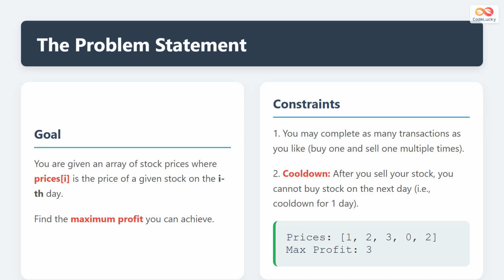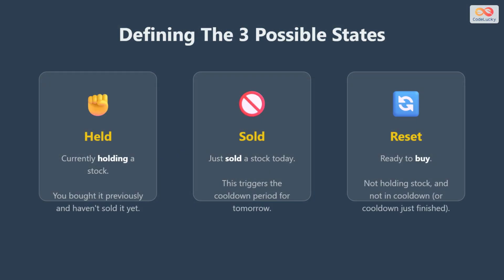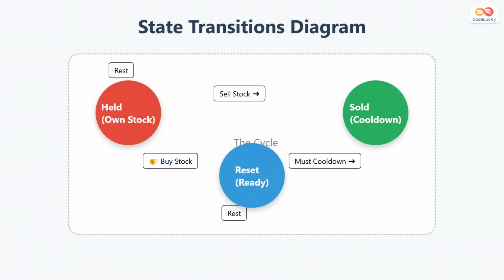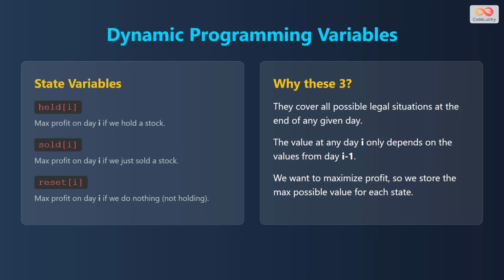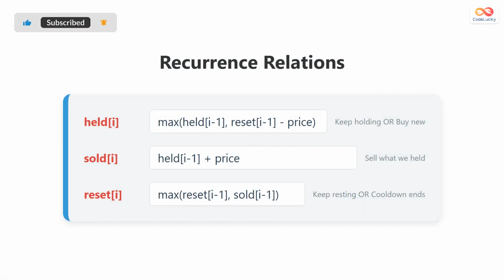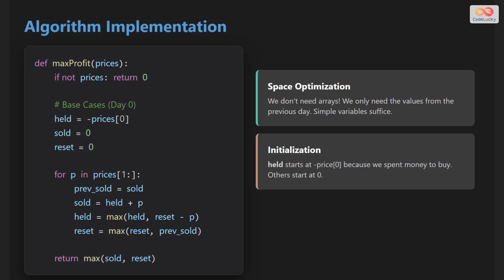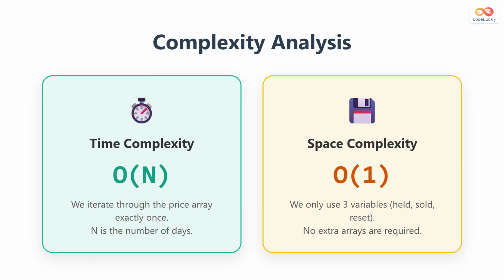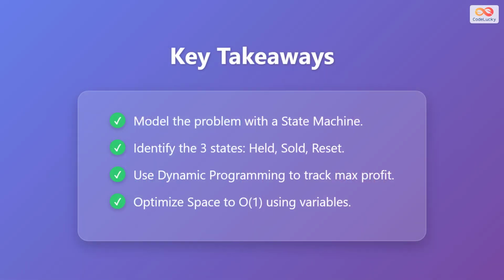Stock Buy Sell With Cooldown - Dynamic Programming & State Machine Solution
Learn how to solve the 'Best Time to Buy and Sell Stock with Cooldown' problem using Dynamic Programming! 🚀

In this video, we break down the problem into a simple State Machine visualization. We'll explore the three key states (Held, Sold, Reset) and derive the recurrence relations needed to find the maximum profit efficiently.

This approach transforms a potentially confusing problem into a clean, O(N) linear time solution with O(1) constant space complexity. Perfect for coding interviews!

Key Concepts Covered:
🔹 State Machine Diagram
🔹 Dynamic Programming Transitions

Chapters:
00:00 - Introduction
00:18 - Problem Statement
00:42 - The Transaction Flow
01:01 - Defining the States
01:24 - State Transitions
01:47 - DP Variables
02:10 - Recurrence Relations
02:34 - Algorithm Implementation
03:00 - Complexity Analysis
03:22 - Summary
03:44 - Outro